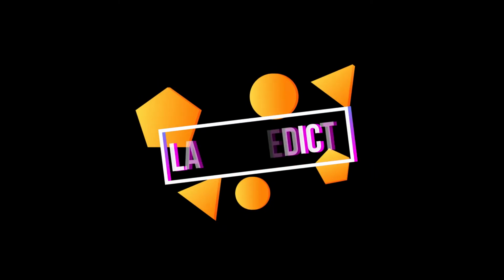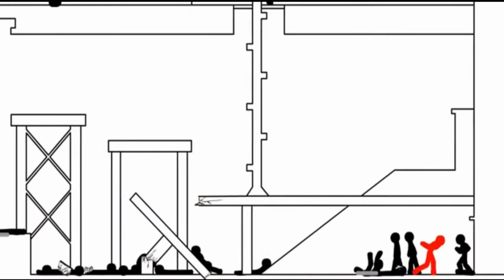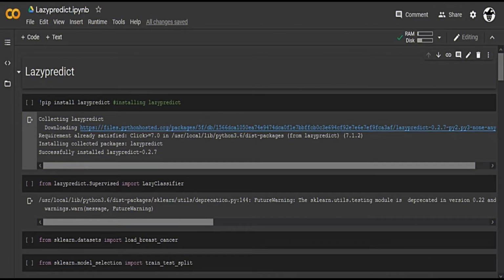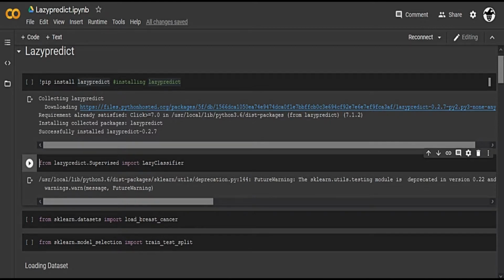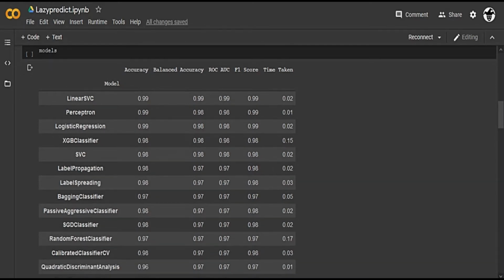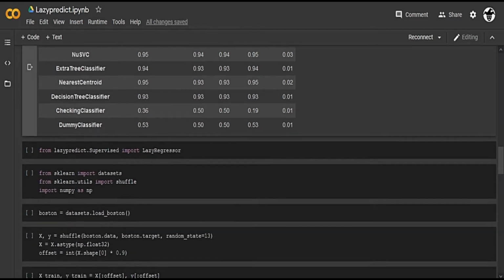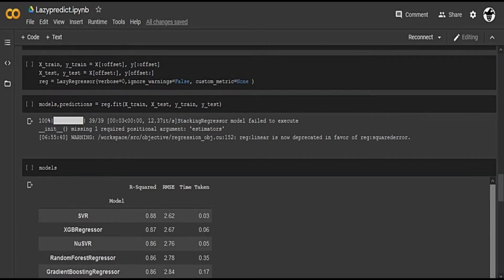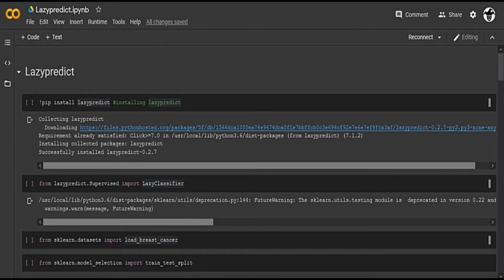Python Library's you wish you knew!! PART 2 - LAZYPREDICT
Hi there once again! This new video talks about the python library lazy predict and how it works.

SUPPORT US